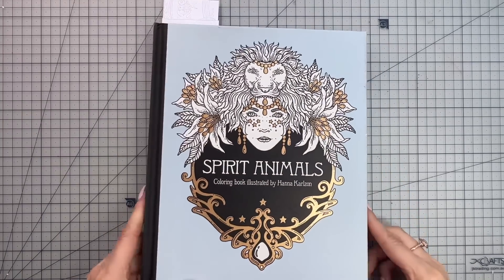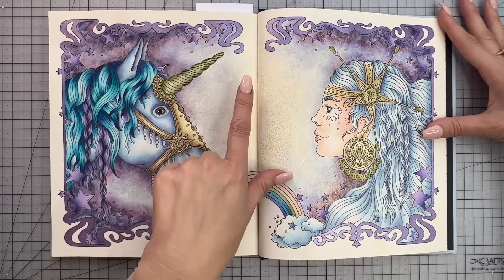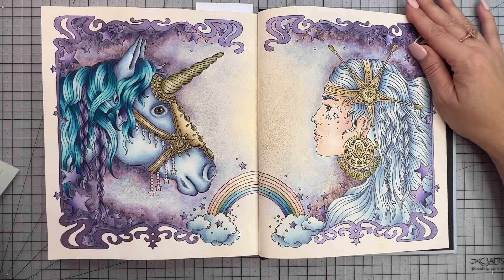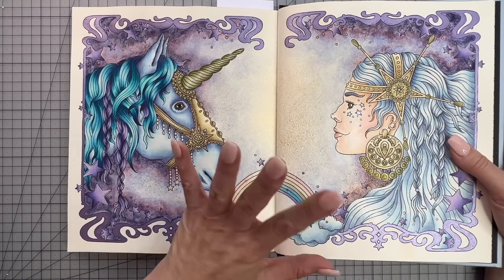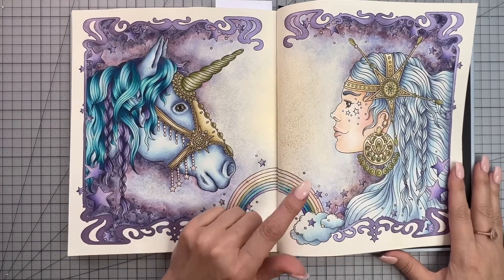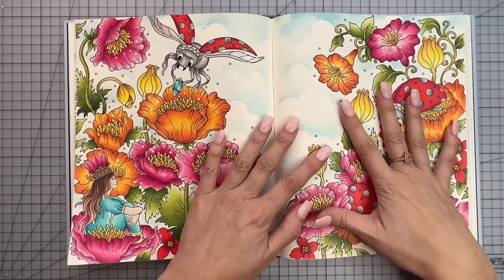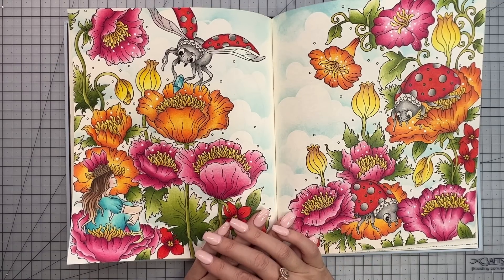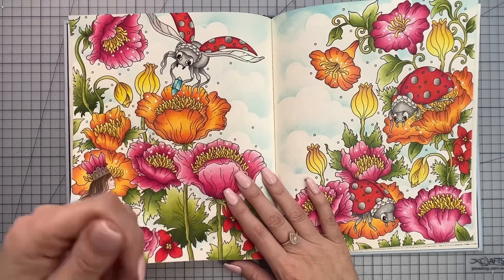MAY 2023 Completed Colouring Pages | Adult Colouring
🖤 SUPPORT:
The best way is to “like” 👍🏼 and share my videos and leave me a comment 💭. Thank you to everyone for your wonderful support.